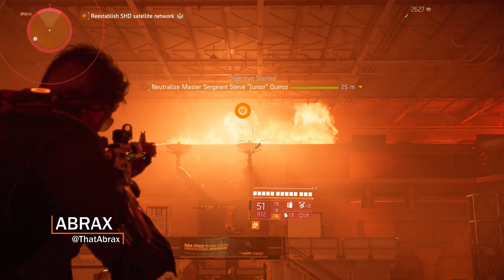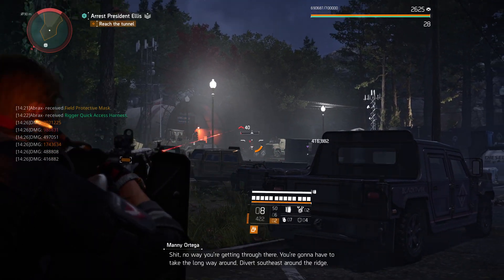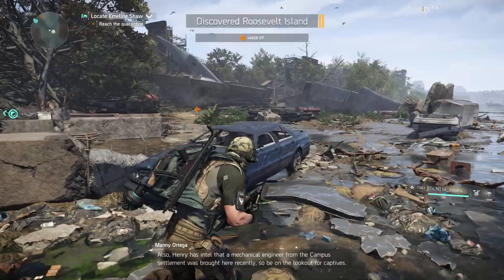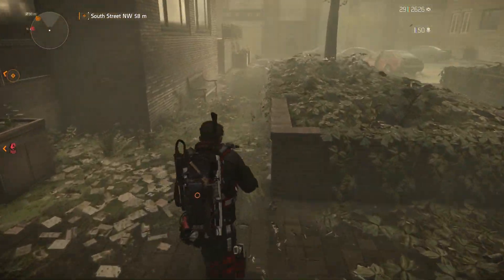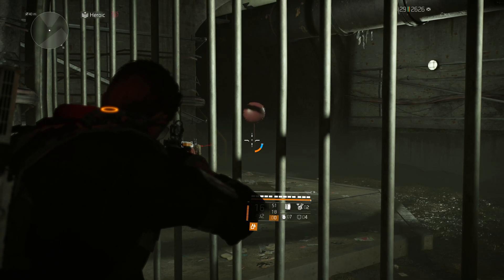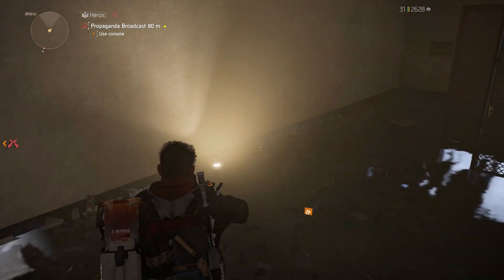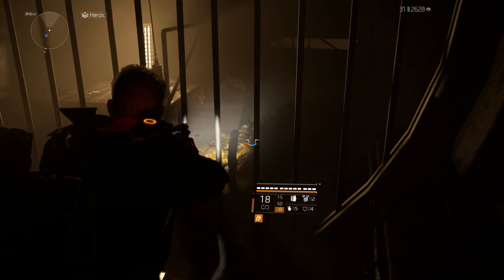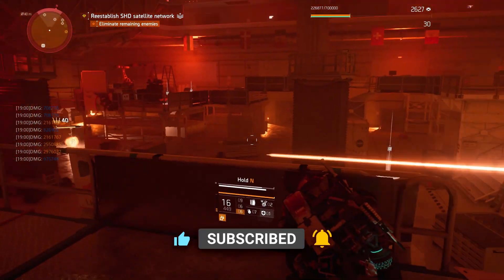10 Secrets & Easter Eggs | The Division 2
In this video I go over 10 of my favourite secrets, Easter eggs and little nods to pop culture in Tom Clancy's The Division 2.

Timestamps & Chapters:

00:00 - Intro
00:27 - Jurassic Park
00:59 - Terminator
01:40 - Indiana Jones
03:19 - X-Men
03:55 - IT
04:29 - Stranger Things
05:01 - Flat Earth
05:52 - Cuddly Splinter Cell
06:17 - Alligators.. I think
06:57 - So many Ubisoft games
07:20 - Thanks & Other stuff